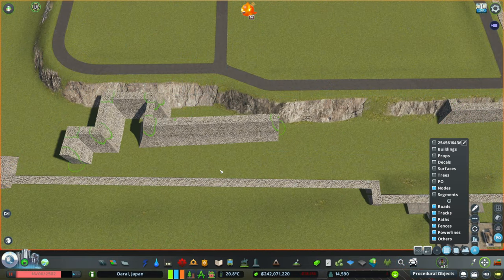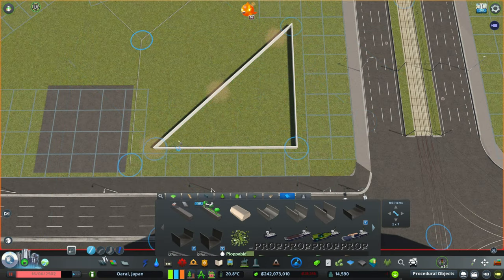Project Oarai - EP 49 - Osaka Castle Park Part 1/4 - Cities Skylines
Trying our best to build osaka castle park, trying been the key word here :D

Sorry this episode is a little rushed, I had very little time to make this :/

- Social Media -

- Link To The Video Reward Not Yet Claimed -
Find the Hidden building in the video please read description in video below.

- Link To The Mods List - (UP TO DATE 24/05/2023]

- Timestamps -

00:00 - INTRO
00:10 - Google Earth
00:39 - Talking
15:06 - Building & Detailing
33:11 - Ending Cinematics

Congratulations too -

TheLoneSaiyanWarrior - Who named the city "Taizan"
MichaelTheGiant1 - Who named a village "Odori"

Mist - Odonis Odonis
Your Suggestions - Unicorn Heads